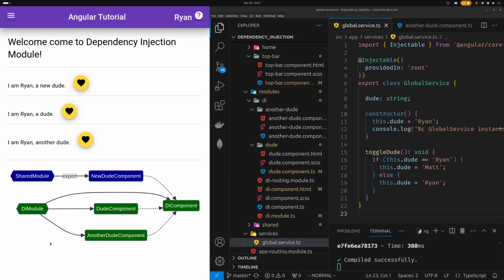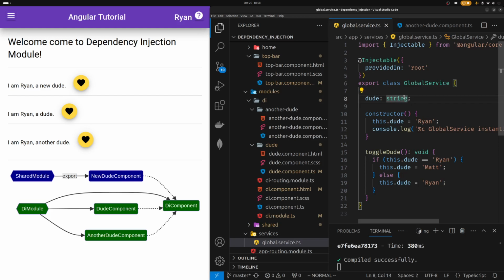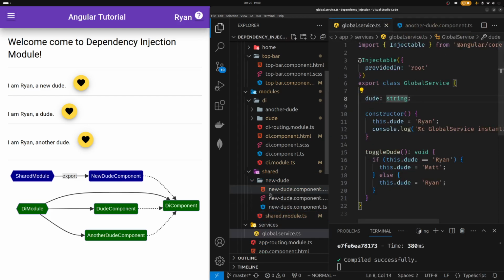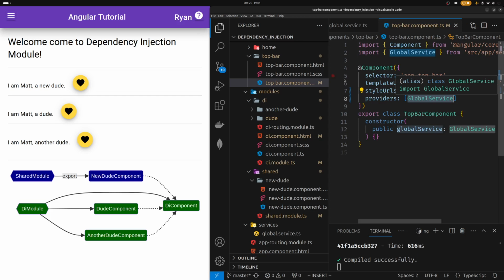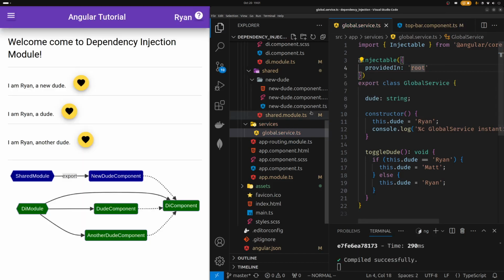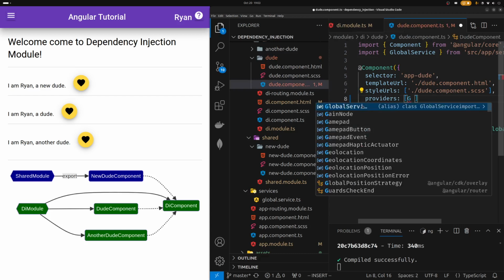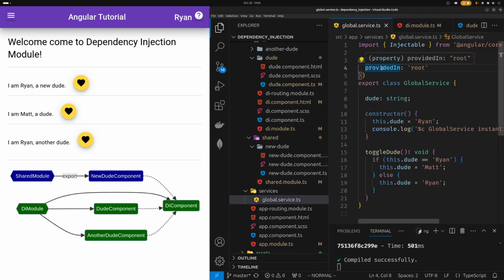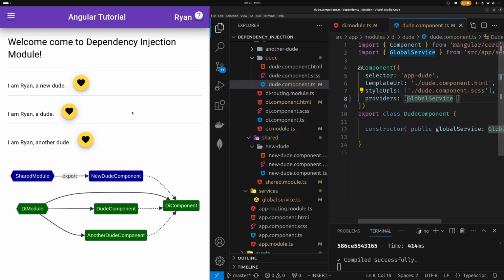Angular Services: Dependency Injection Hierarchy